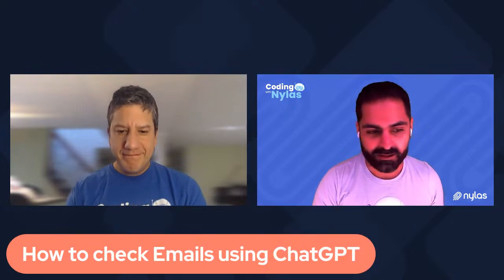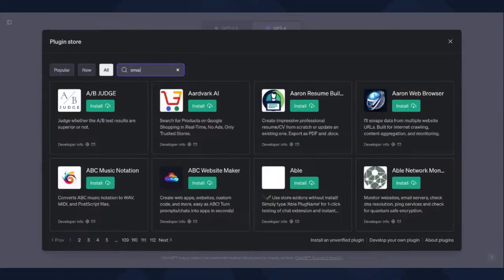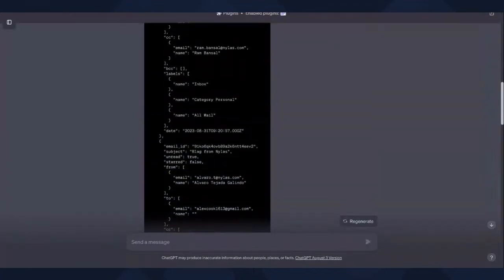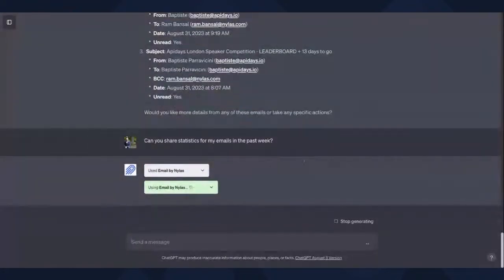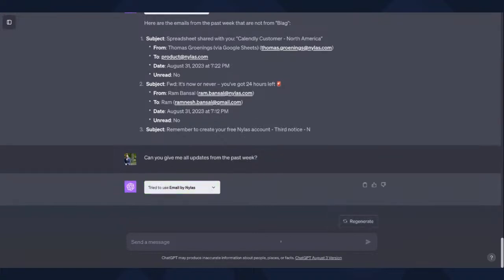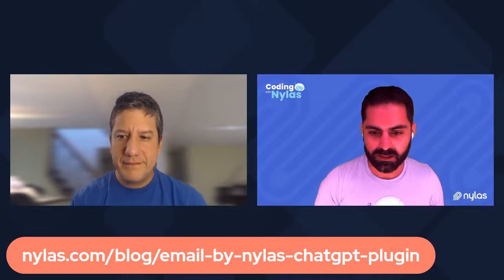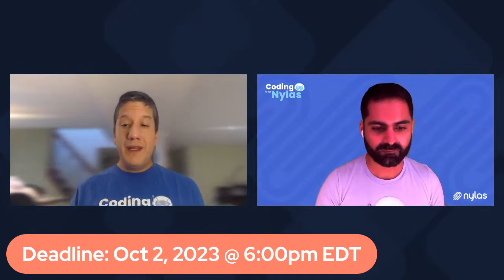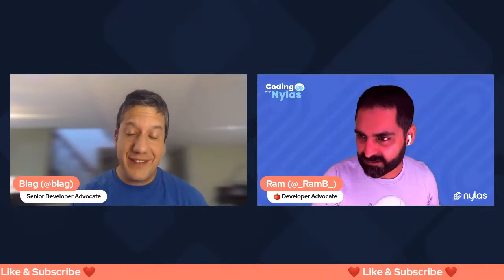How to check Emails with ChatGPT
Join Blag and Ram as they talk about how to check emails with ChatGPT.